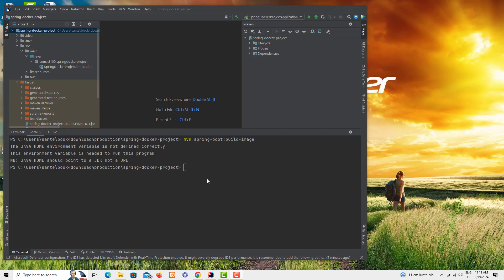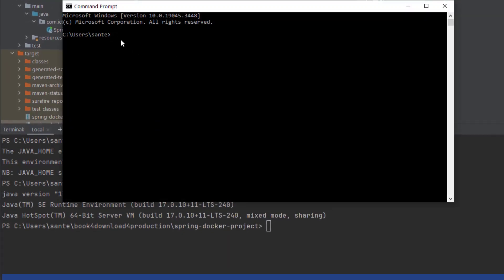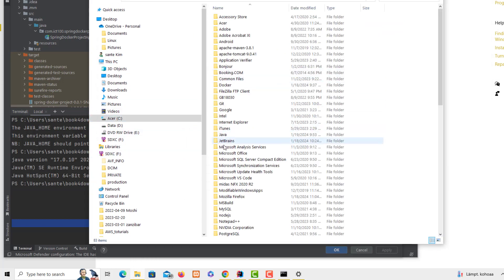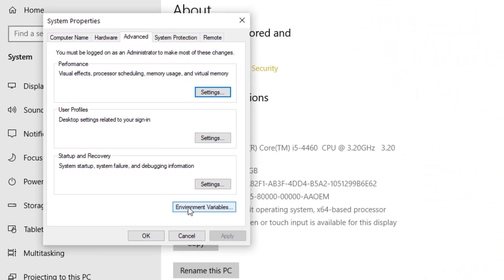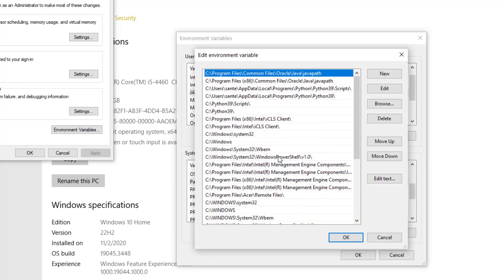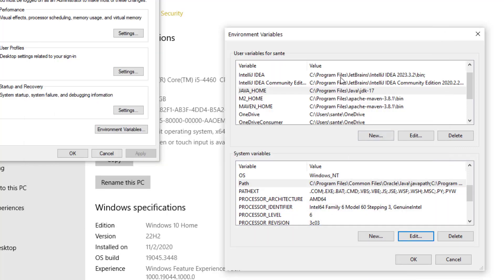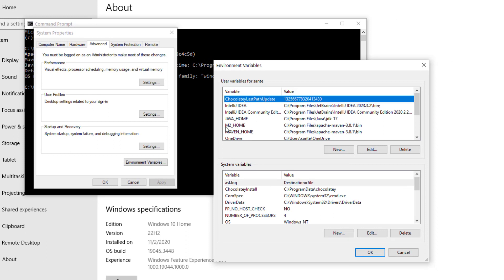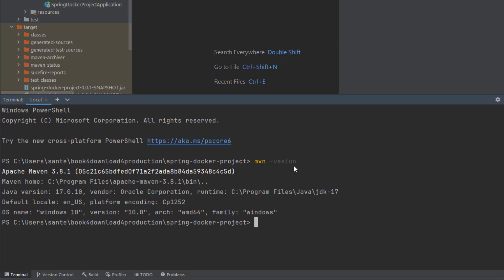The JAVA HOME Environment variable is not defines correctly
This video is set to show you how to configure the the java jdk and jre properly on your window 10 machine.